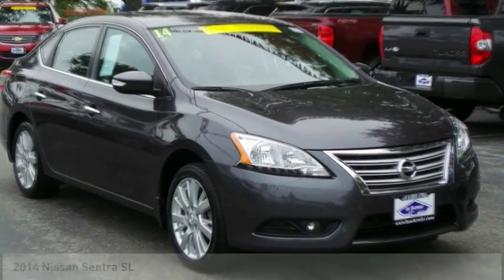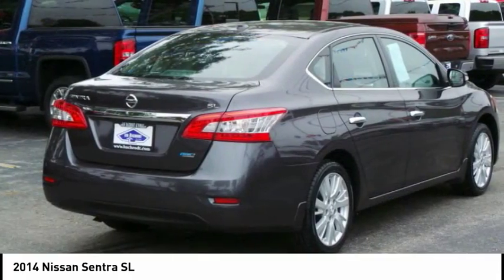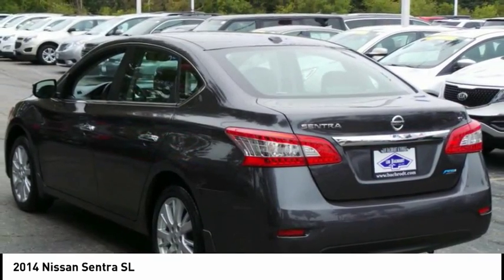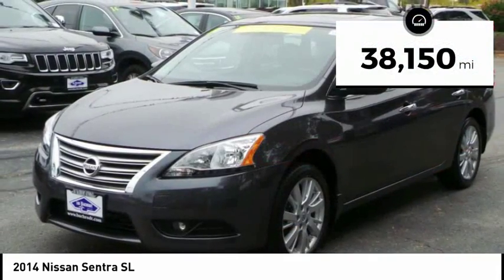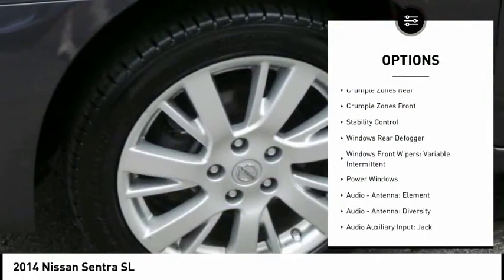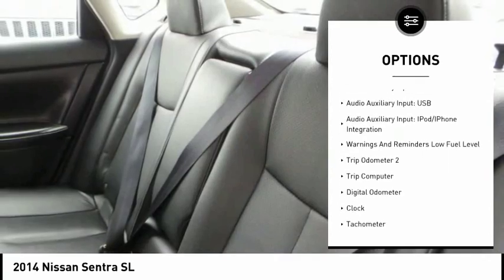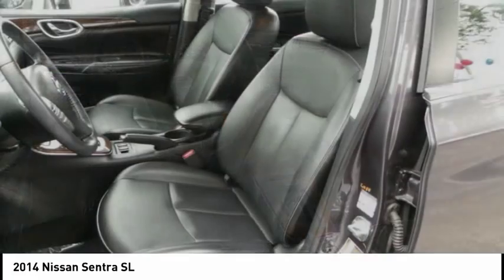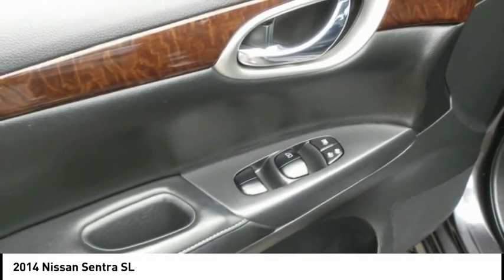2014 Nissan Sentra Rockford IL AC18455A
2014 Nissan Sentra SL

You'll love this 2014 Nissan Sentra. This is a  you'll want to take home. Call and get in touch with Lou Bachrodt Chevrolet Buick GMC directly, and be the first to open the door today!